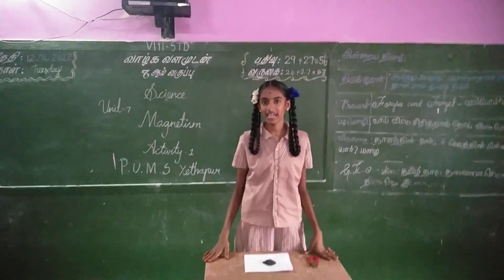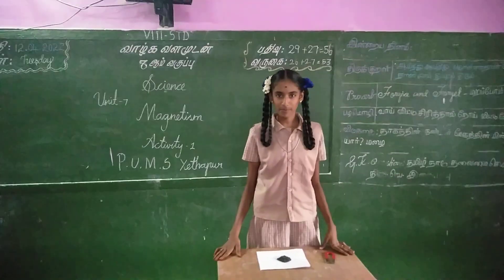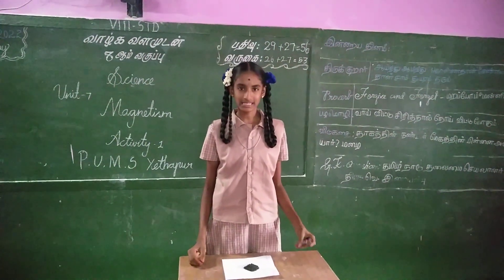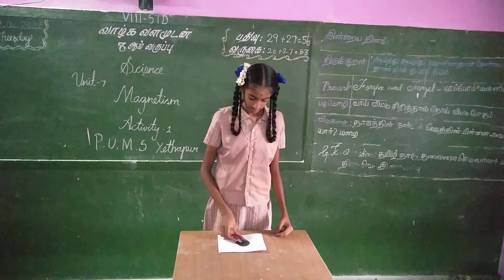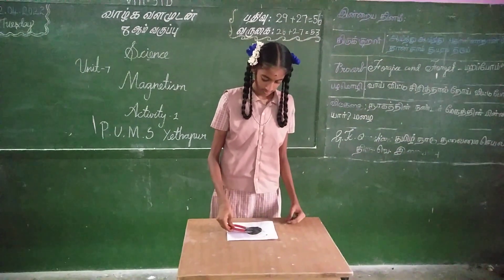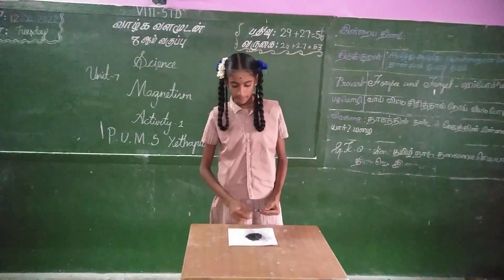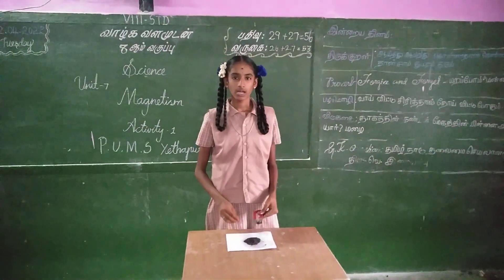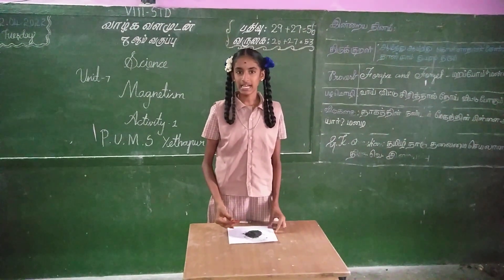8th science book activity 1, term 3,unit 7